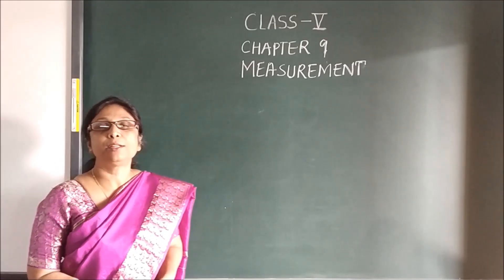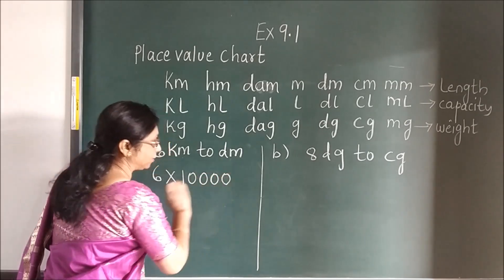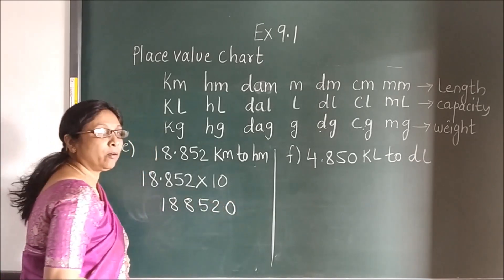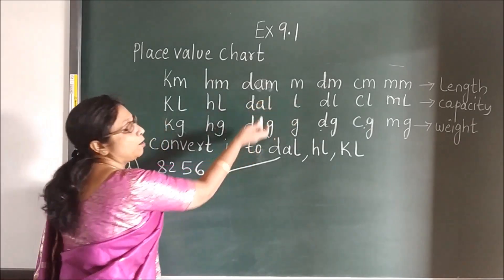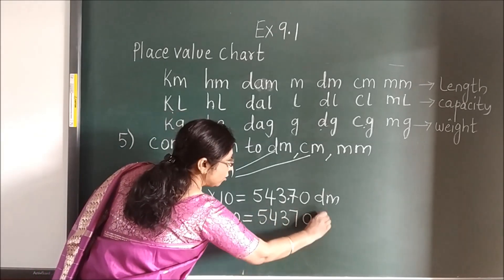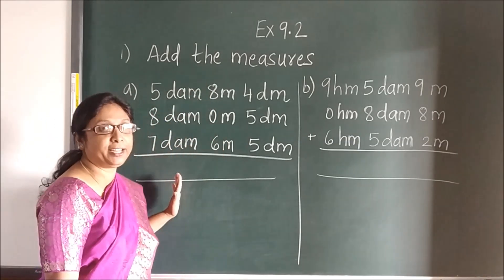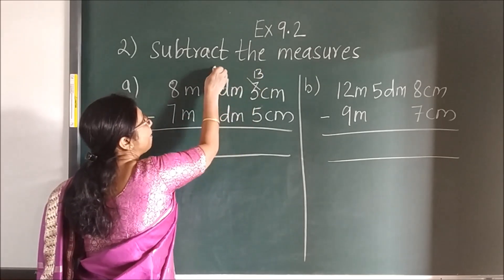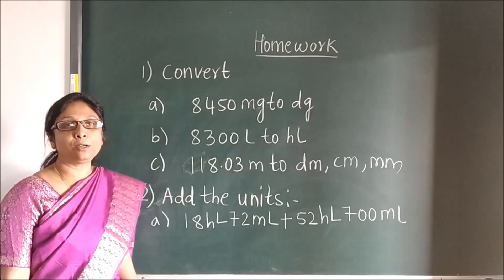CLASS V MATHS CH 9 PART 1